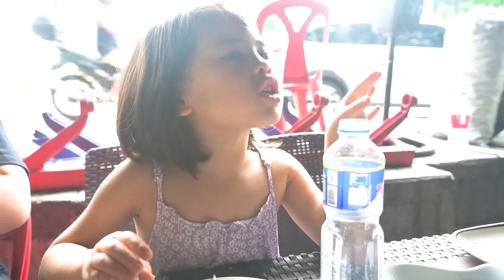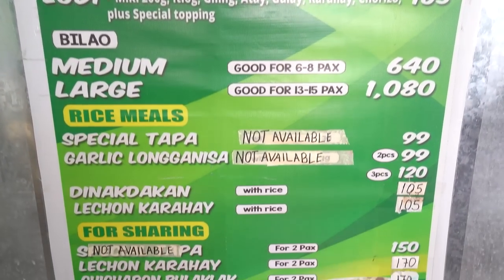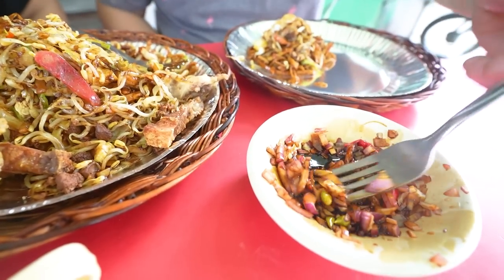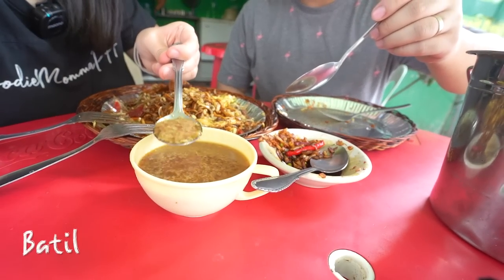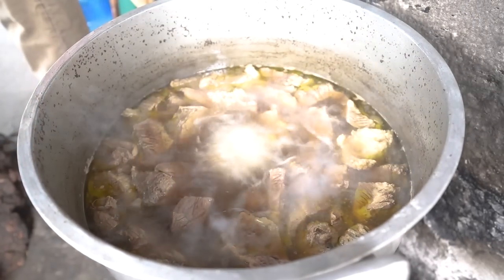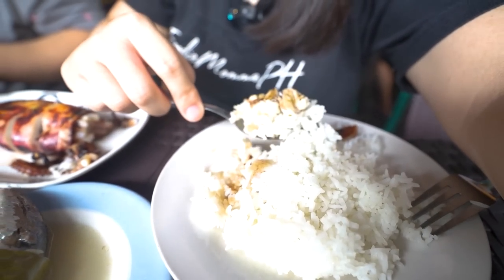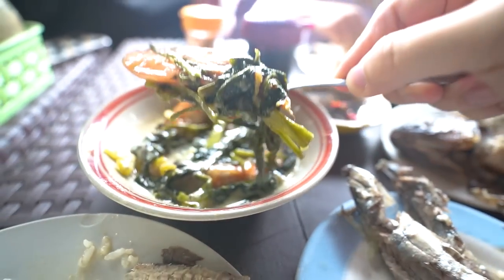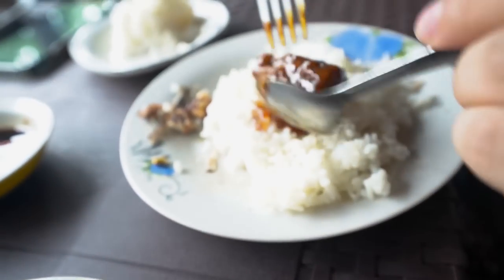BEST KARINDERYA IN MAKATI? Inihaw na Liempo & Pusit! Filipino Street Food Tour in Manila Philippines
In today's video, my friend Enzo of Zoy To The World takes me on a fun Makati Food Tour! Featuring both famous and humble eateries. A Karinderya offers a diverse selection of homemade meals for everyone to enjoy, and the best part is that they come at incredibly affordable prices! And we'll see if the price range in Makati is reasonable for fellow Filipinos like us.🙂

Chie Chie's Pancit Batil Patung Address - 1827 Dian St, Makati, 1235 Metro Manila

Aling Sosing's Address - 5819 Zobel Roxas, Manila, Luzon 1200 Philippines